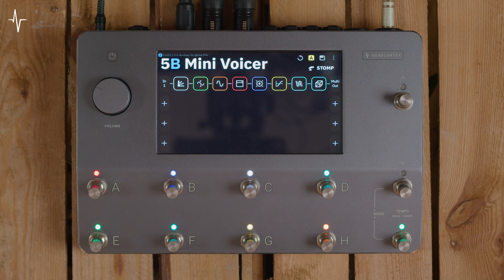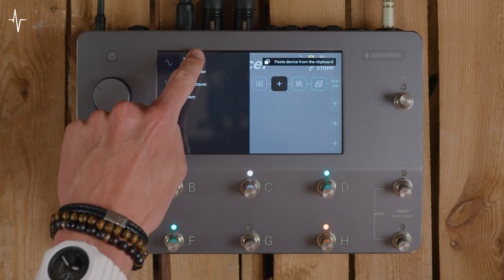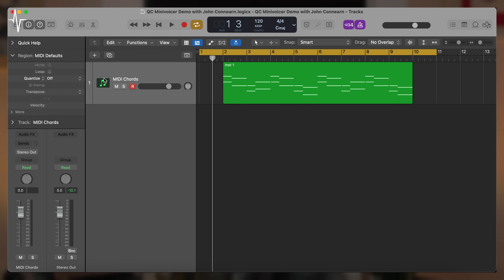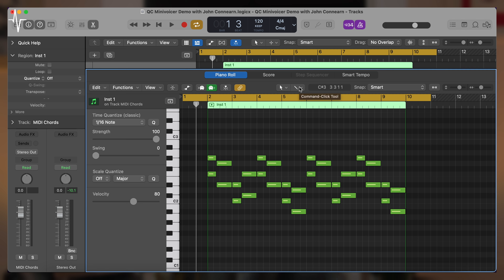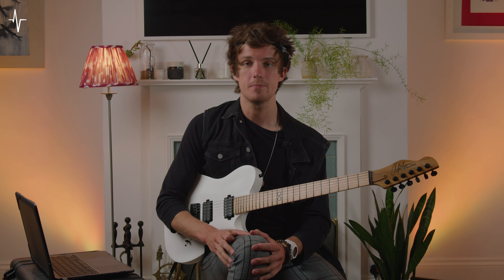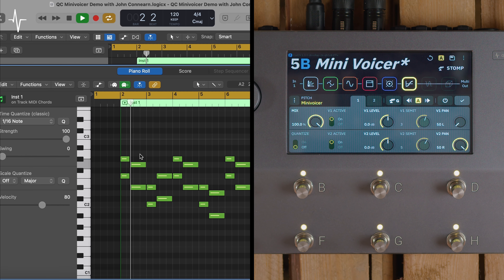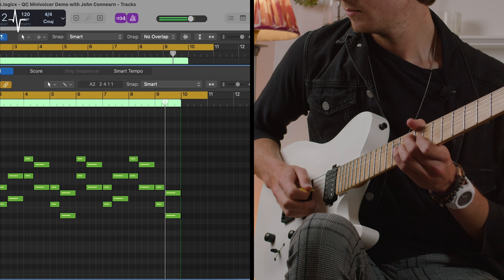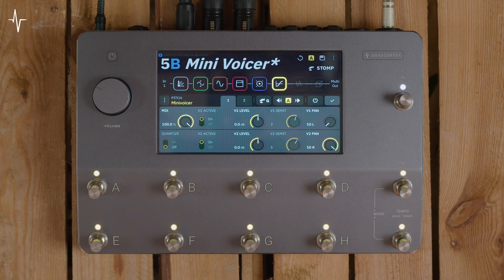How to use Quad Cortex's Minivoicer